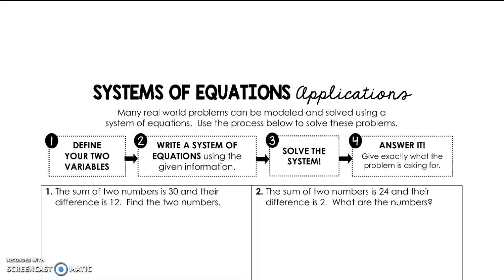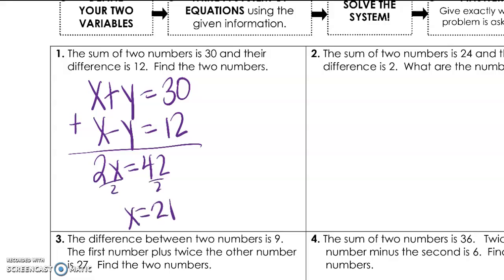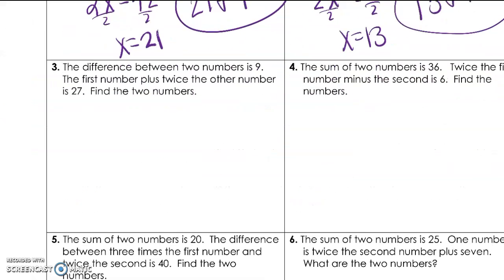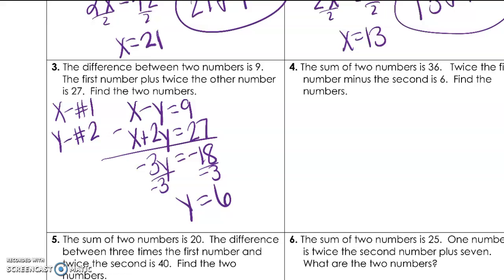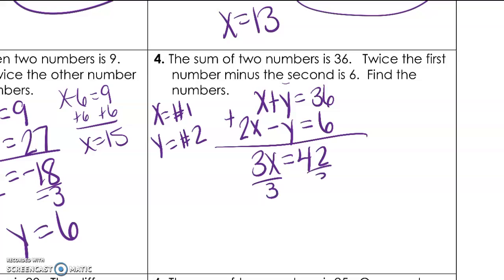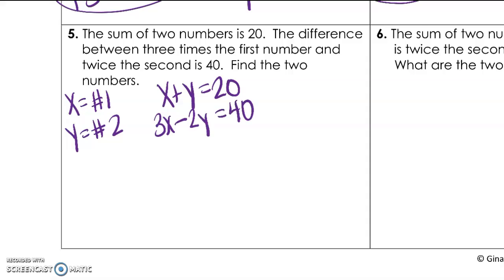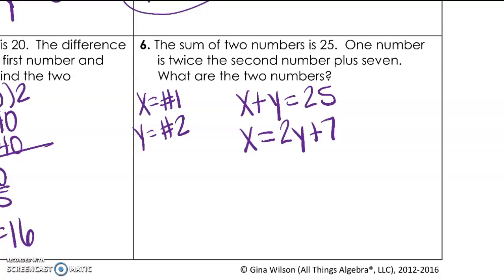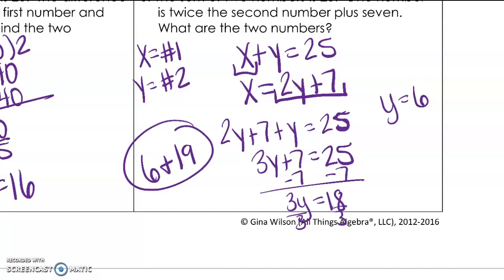Page 5-9 Notes (Alg)